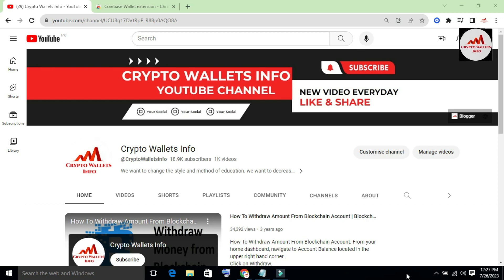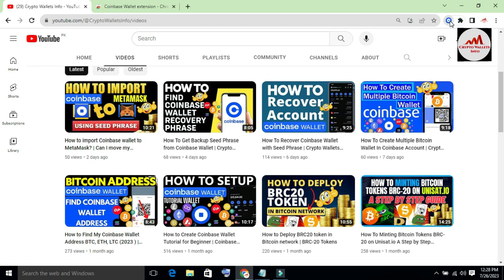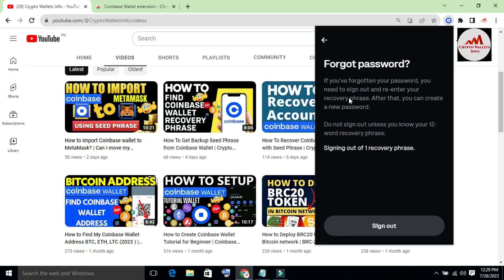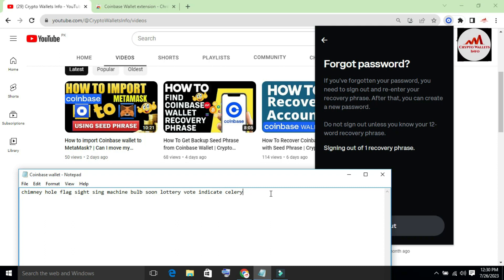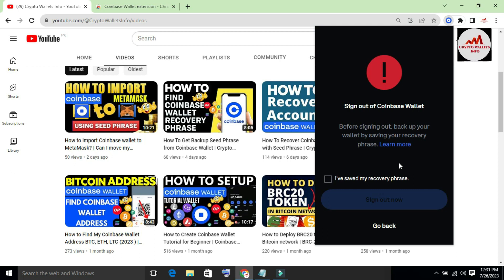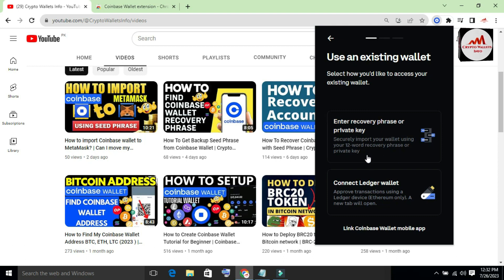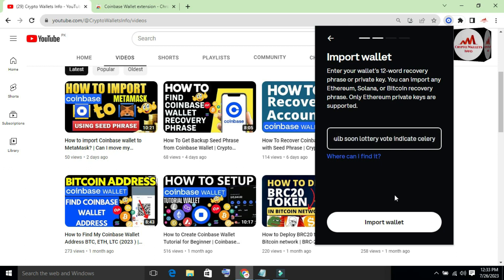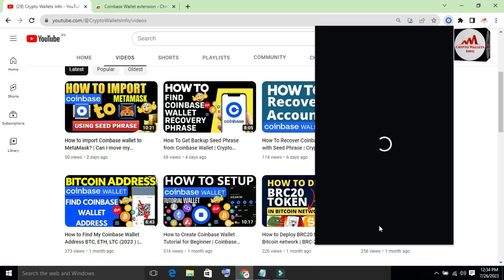How to Recover Password of Coinbase Wallet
How to Recover Password of Coinbase Wallet | Coinbase Wallet.  If you simply need to recover access to your account:
Open the Coinbase Wallet app.

Select “I already have a wallet” then “Restore with recovery phrase.”

If you no longer have access to your recovery phrase, you will need to create a new account.

Please note: Coinbase Wallet is a user-controlled, non-custodial product. The recovery phrase is what gives you, and only you, access to move funds that you have received.

For your security, Coinbase Wallet will never have access to this seed, meaning that we are unable to move funds on your behalf.